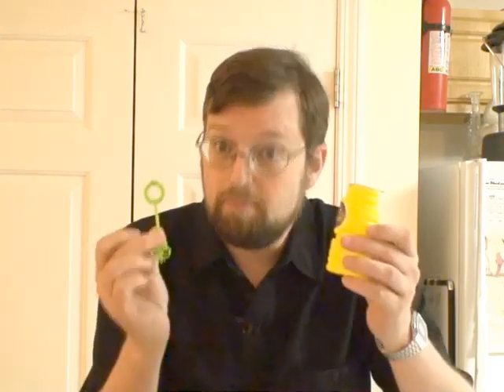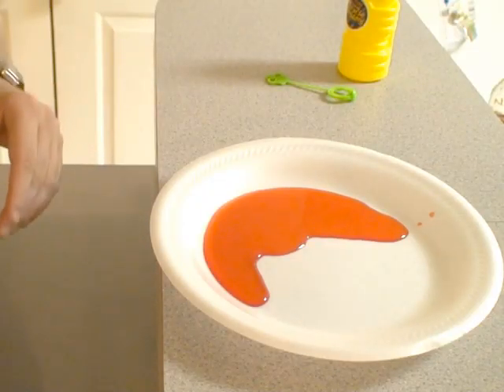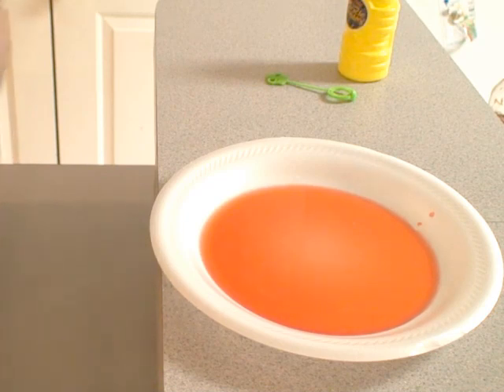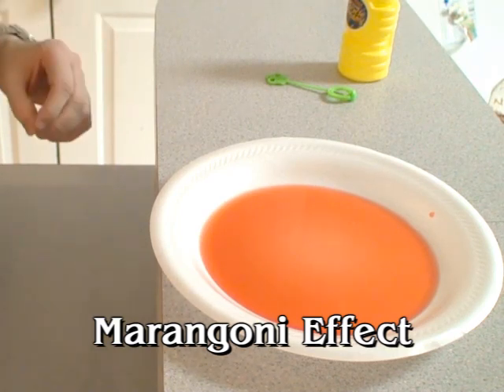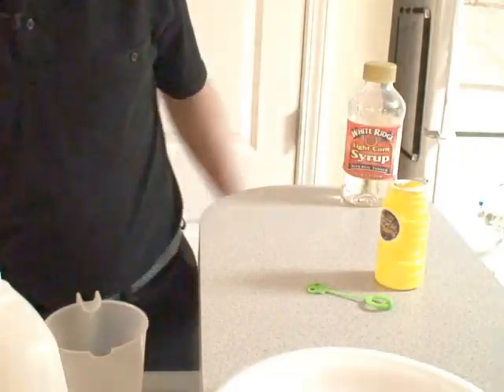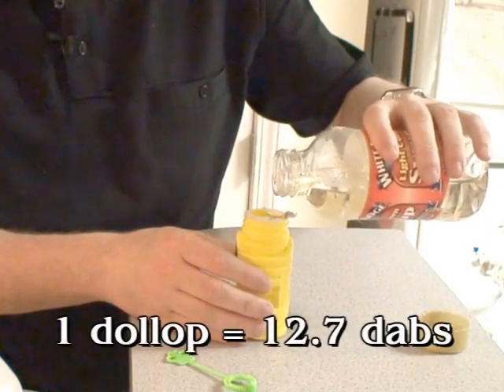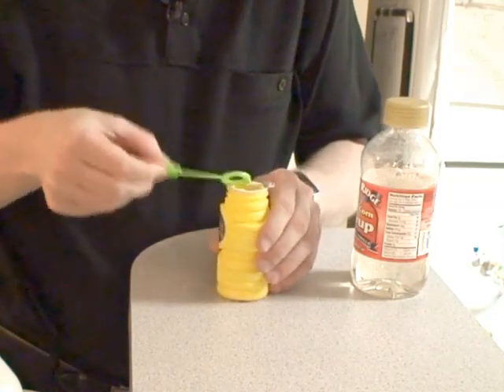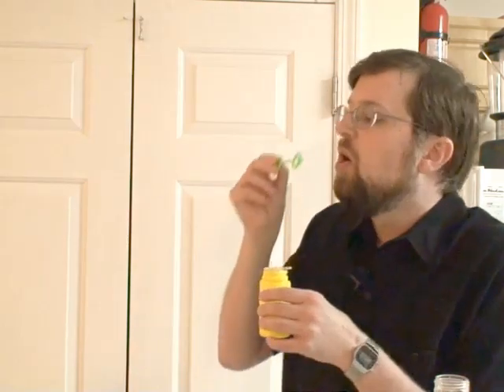How Bubbles Work and How to Make Them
Learn about bubbles and mix your own bubble stuff!

Sorry about the edits and the audio problems. I was having mic trouble.